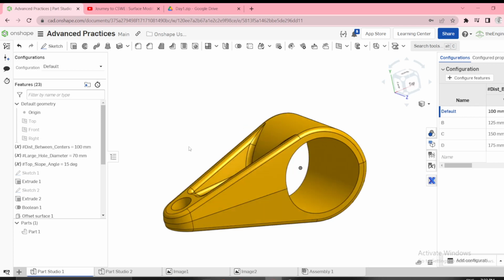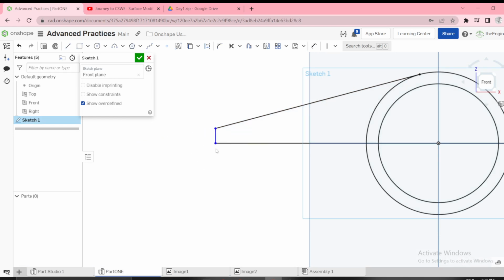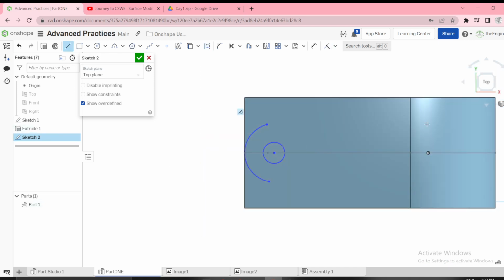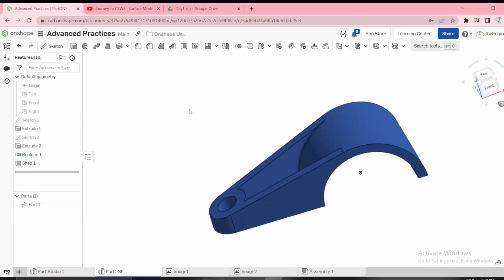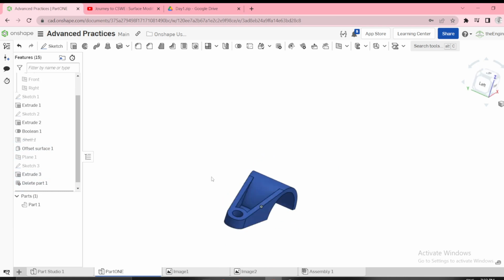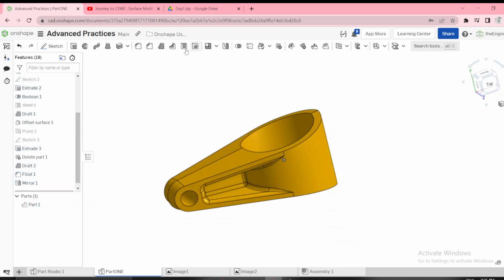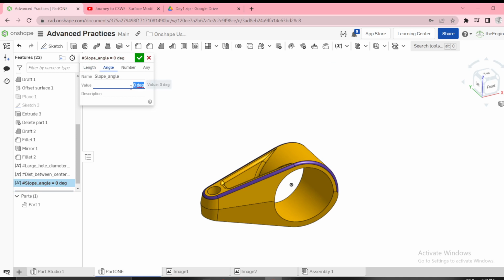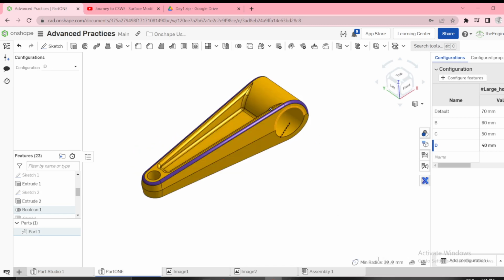Modeling in Onshape : Advanced Techniques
Learn how to model and use configurations in Onshape